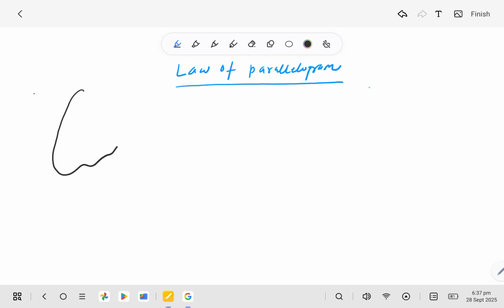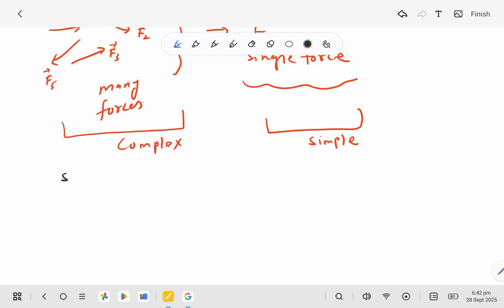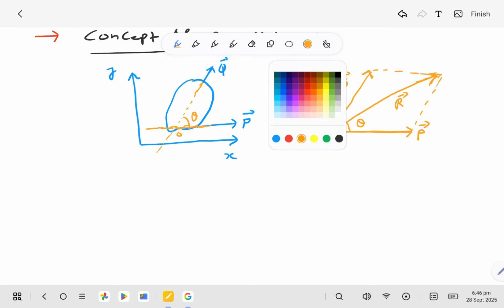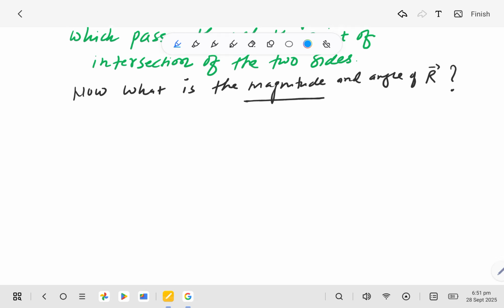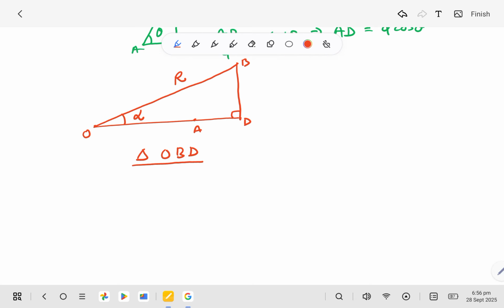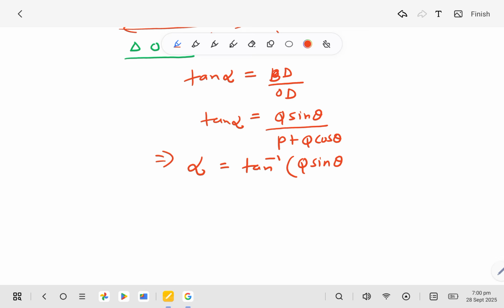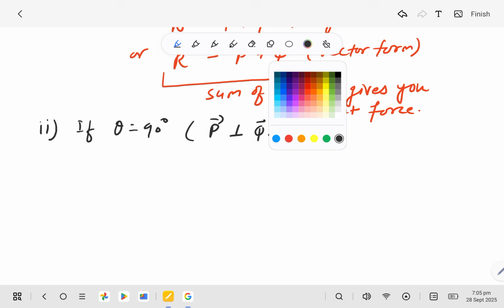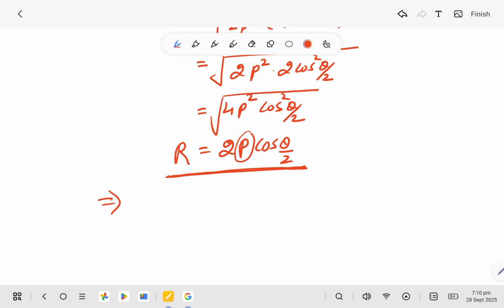Law of Parallelogram.Lec02. Engineering Mechanics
In this lecture, the Law of Parallelogram is discussed in detail. I hope students will learn the need and applications of such important law in describing motion of an object or body.